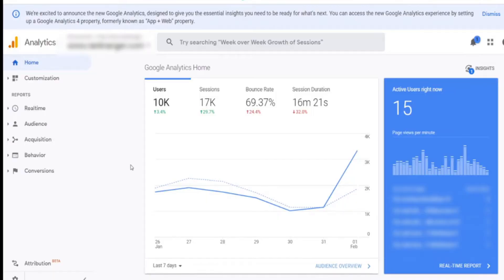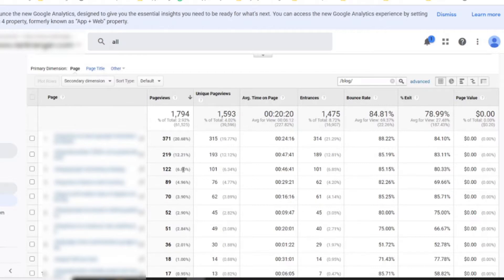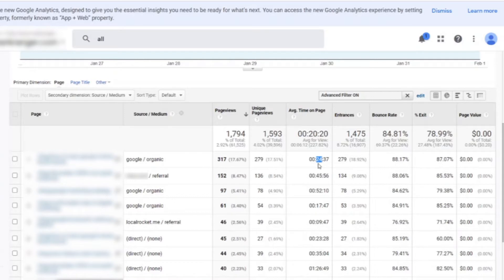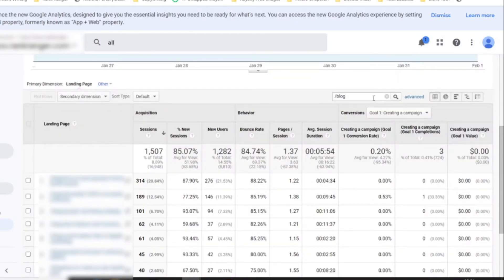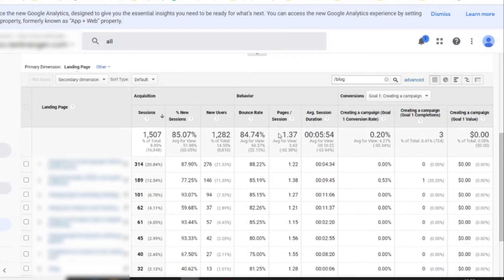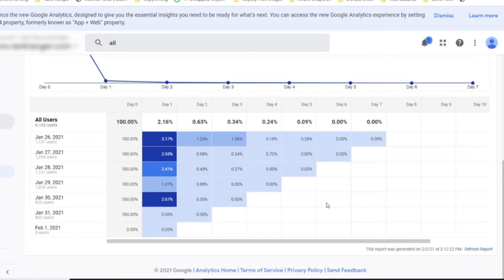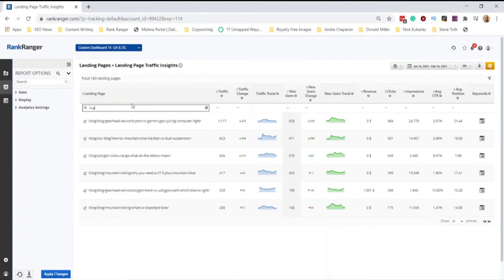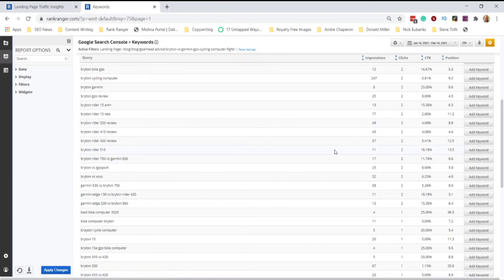Google Analytics for Content Marketing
A recent study showed that 39% of content marketers felt that they were unsuccessful at tracking their content marketing.

Now as digital marketers we know that without data, you can't scale a business.

To deal with this I created the Google Analytics for Content Marketing tutorial.

In the tutorial, I'll be covering various Google Analytics metrics so that you can not only track your content marketing but also create a relationship with your audience by establishing you as a leader in your niche.

In the tutorial, I cover:
1) Page Views
2) Average Time on Page
3) Pages Per Session
4) Cohort Analysis
and more...

I'll not only show you the metrics and thinking behind how to understand your content, but I'll also share some actionable strategies for improving your metrics.